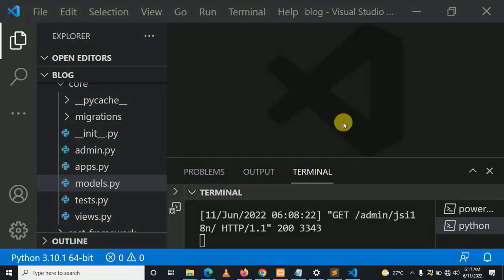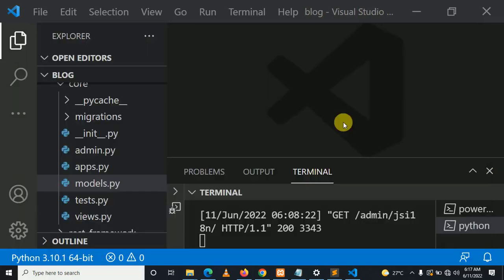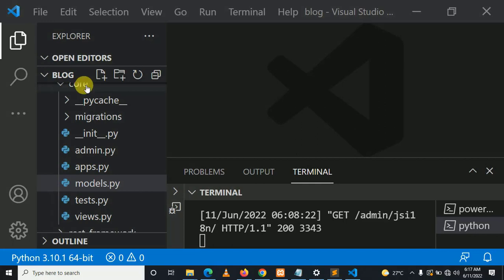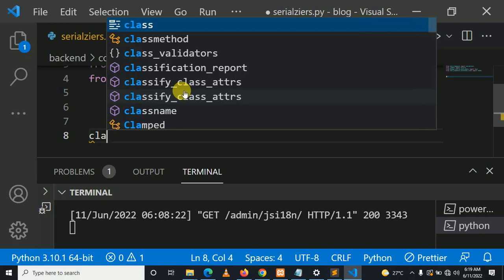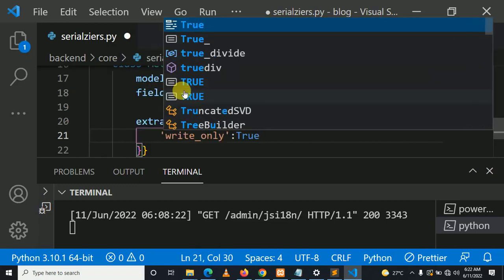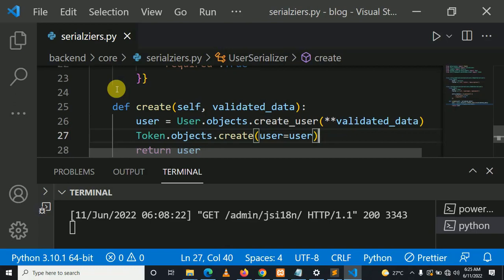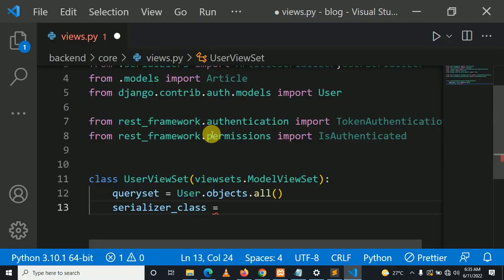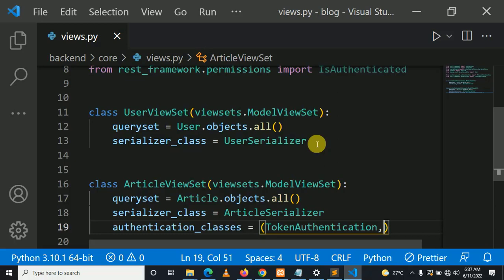4. Serializers and Views - Django And React JS Blog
Serializers and Views   Django And React JS Blog

Key definitions used:

1. Serializers in Django REST Framework are responsible for converting objects into data types understandable by java script and front-end frameworks. Serializers also provide deserialization, allowing parsed data to be converted back into complex types, after first validating the incoming data.

2. In the Django framework, views are Python functions or classes that receive a web request and return a web response. The response can be a simple HTTP response, an HTML template response, or an HTTP redirect response that redirects a user to another page.

3. Django is a free and open-source, Python-based web framework that follows the model–template–views architectural pattern.

4. React is a free and open-source front-end JavaScript library for building user interfaces based on UI components.